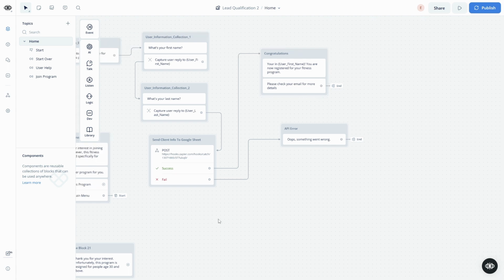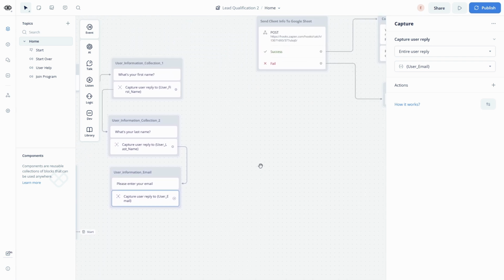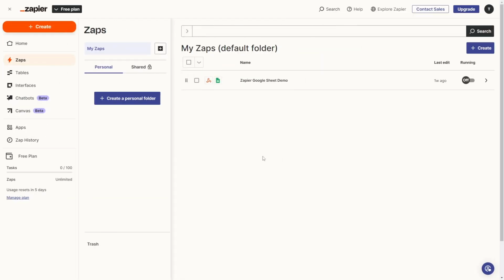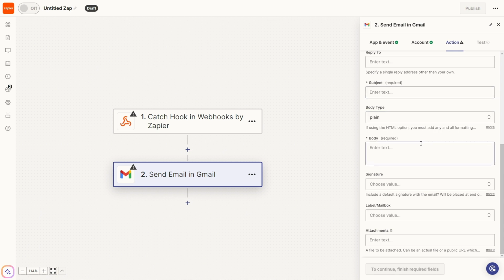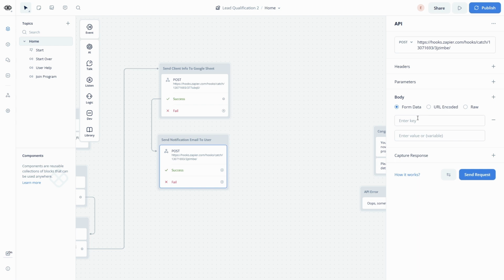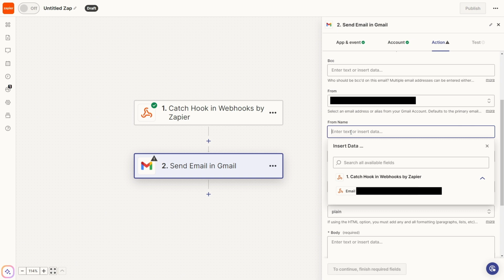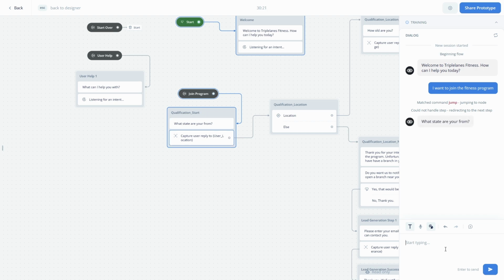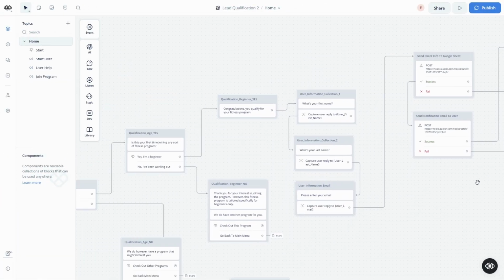Zapier Webhook Send Email to User | How to Build A Chatbot, No Code Tutorial #22 | Voiceflow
It is time to dip our toes with API and how to use them inside of Voiceflow to build the functionality of your chatbot agent.

Today, we are continuing with more APIs. This time, using Zapier webhooks to send an email to the user.